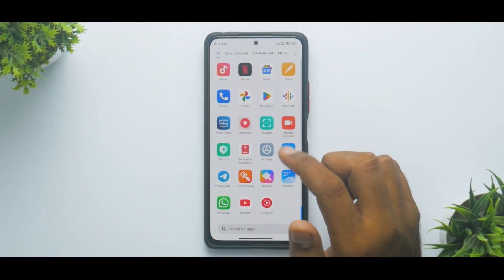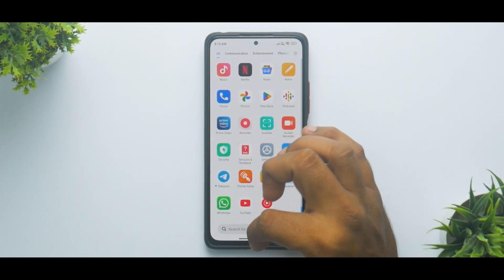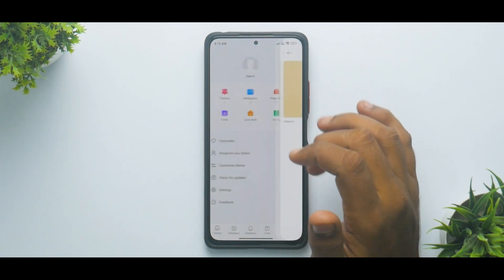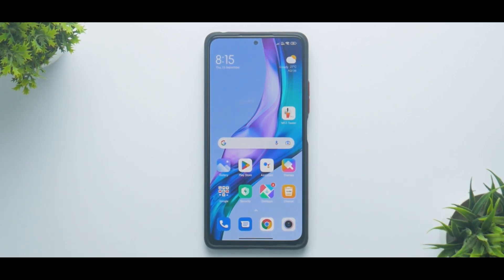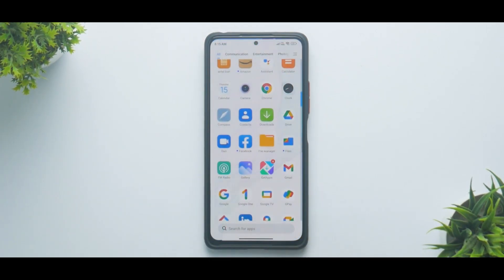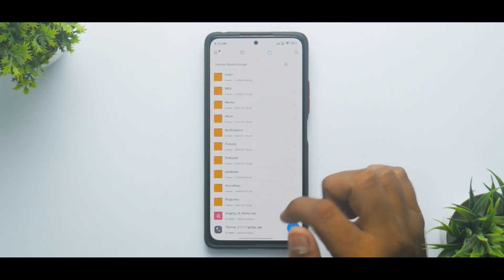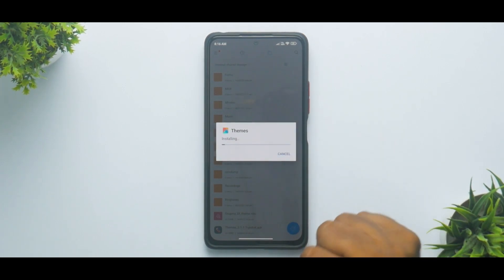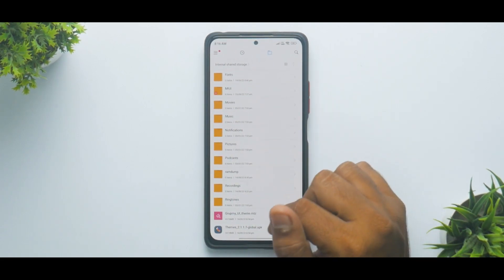Iphone 14 Pro Dynamic Island | Any Xiaomi, Redmi, Poco Device | How To Install & Features | No Root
Iphone 14 Pros Dynamic Island Is Now Available For All Xiaomi, Redmi & Poco Devices. Here's how you can install and customise it. Watch the complete video to know more.

Truly Dynamic Island (iPhone14 Pro) Features on MIUI Devices | Dynamic Island Notification on MIUI
Dynamic island iOS Feature on the Xiaomi MIUI phones